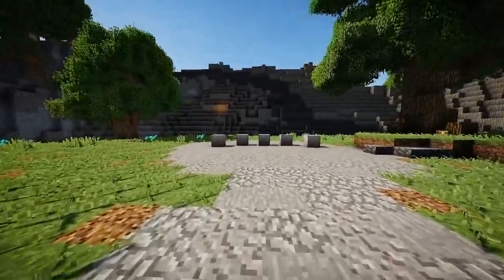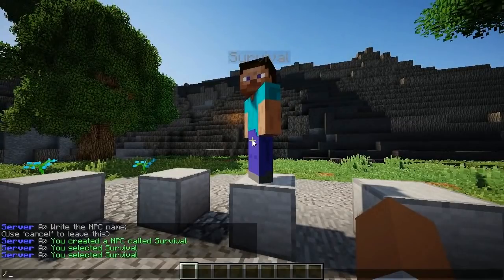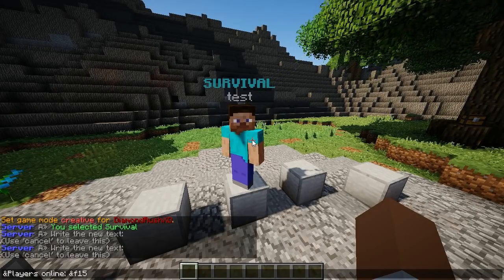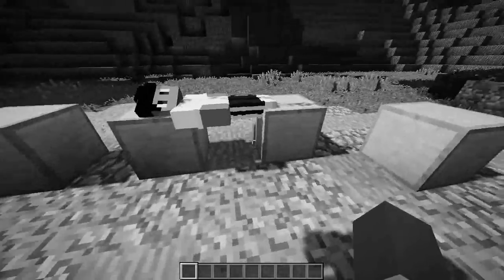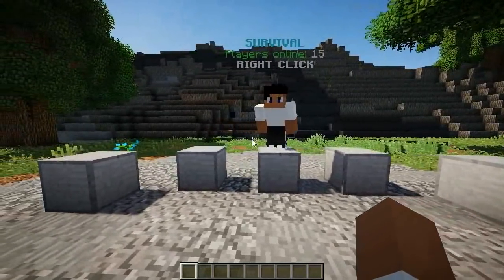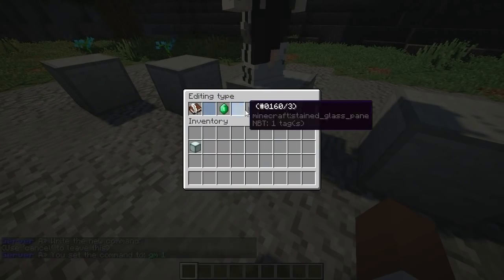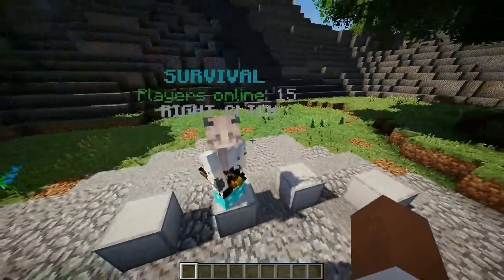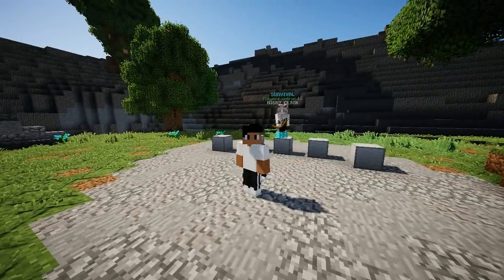BungeeNpc Plugin | Minecraft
●Hey DiamondRushXD here, with the best NPC plugin out there which is bungee NPC with so many features you can create a high-quality server in a few seconds with this plugin!

play.squad.rip